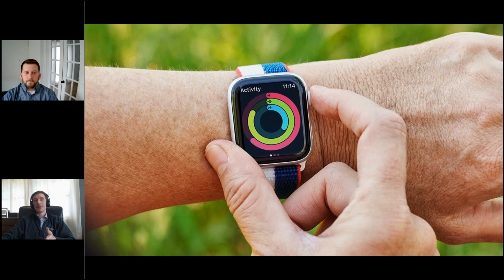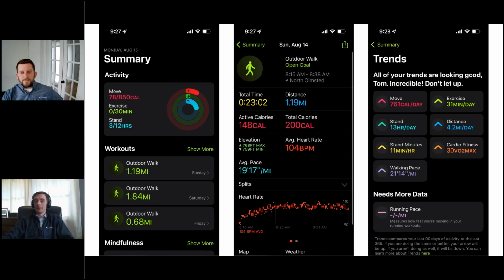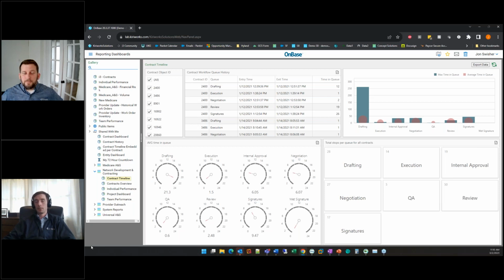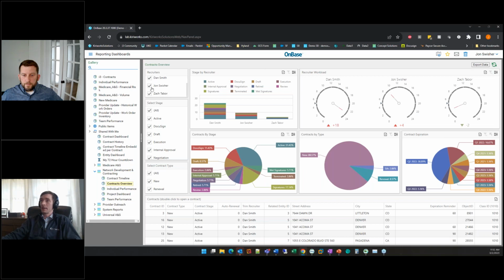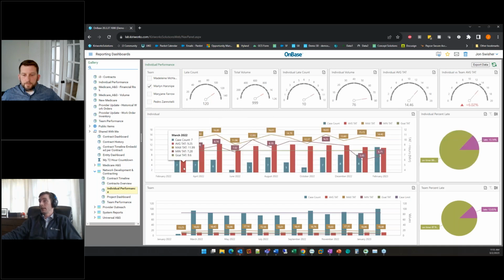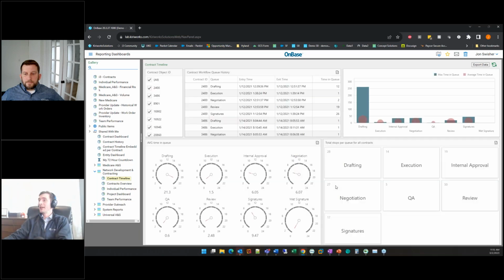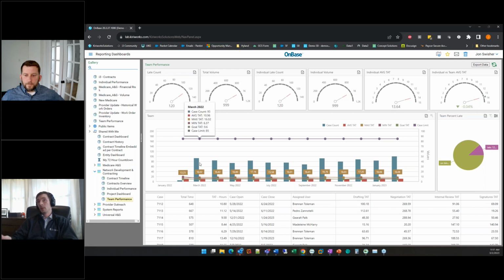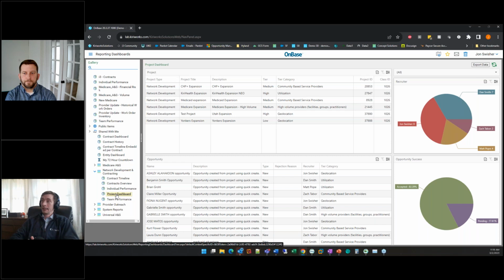Simplify the Complex: Manage and Report on the Complete Provider Contract Lifecycle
Most contract management solutions aren’t built to handle the complexity of provider contracts. Moreover, those solutions don’t make it easy for health plans to surface the information they need to ensure their operations are staffed in a way that will not create issues for their members.

Learn why having a contract management solution purpose-built to manage and report on the hierarchy of provider contracts helps:
- Reduce complexity
- Improve audits
- Provide insight into your operations